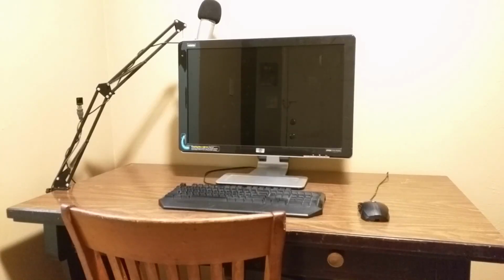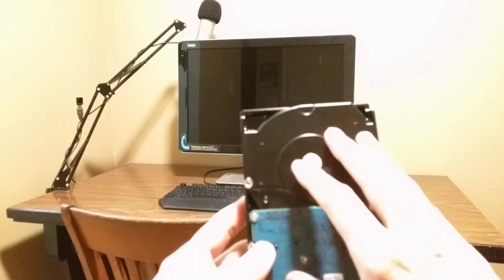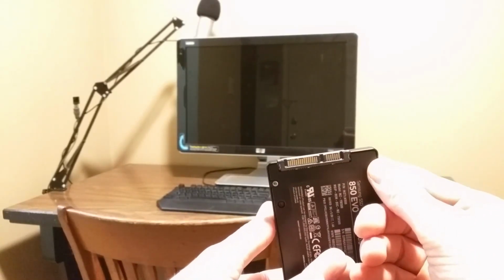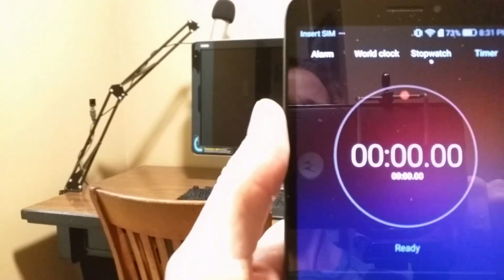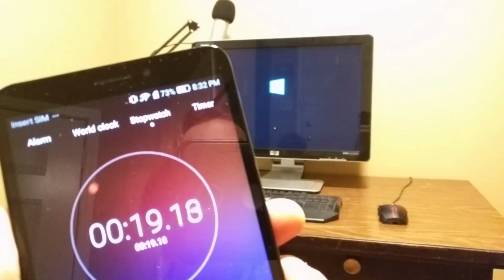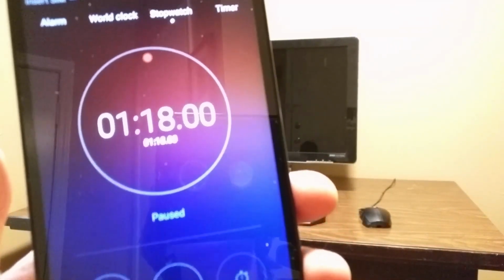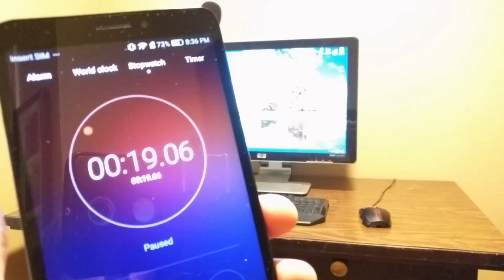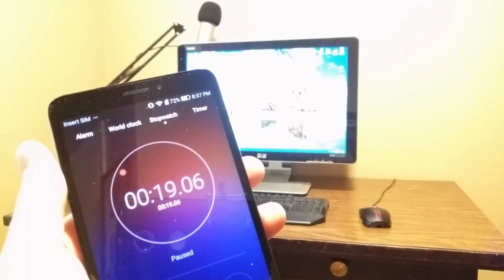SSD vs HDD Windows 10 Boot Up Speed Test